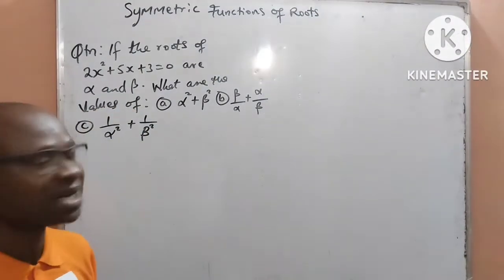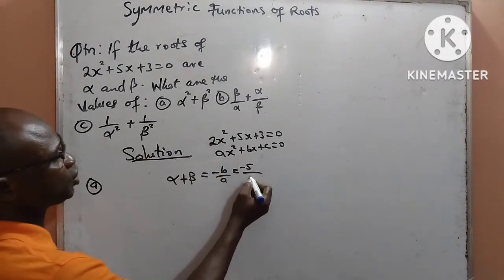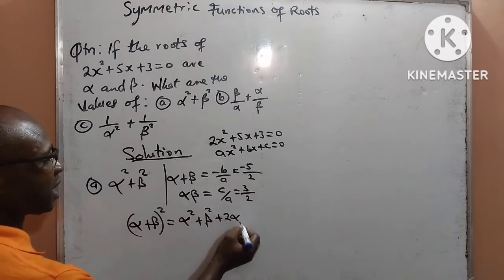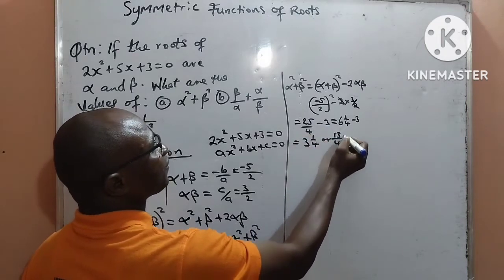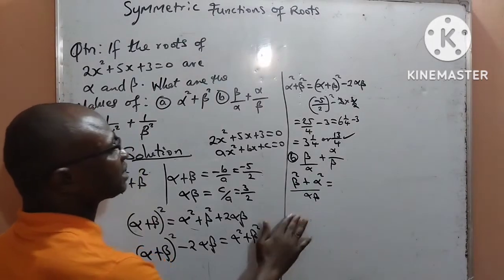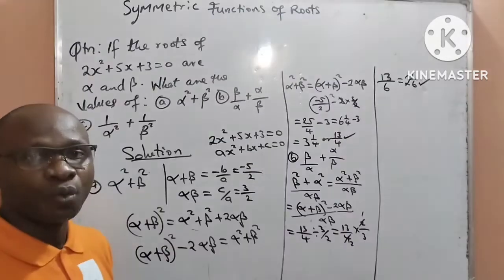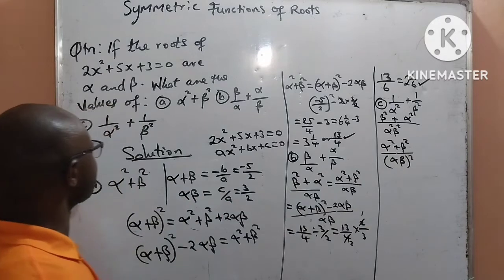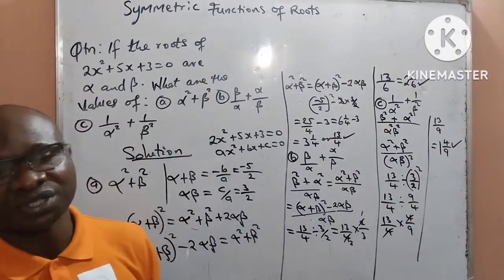Sum and Product of Roots|| Symmetrical Functions of Roots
Symmetrical Functions of Roots/Sum and Product of Roots. Explained